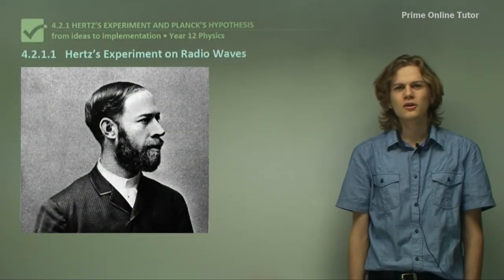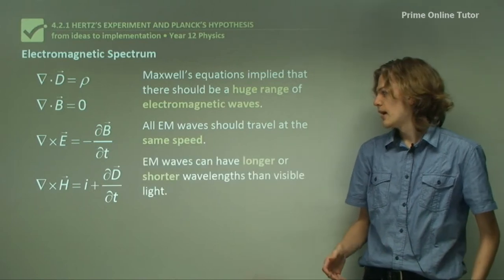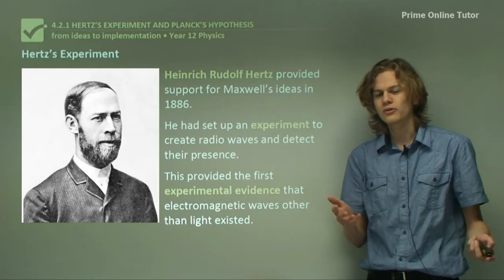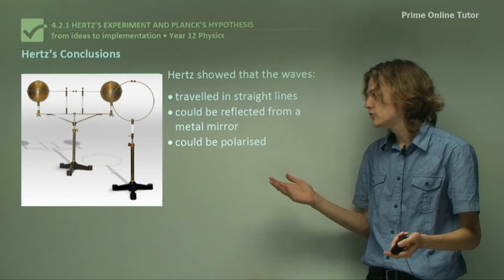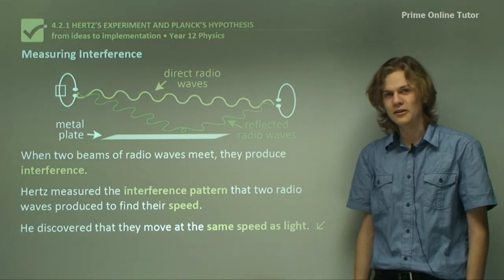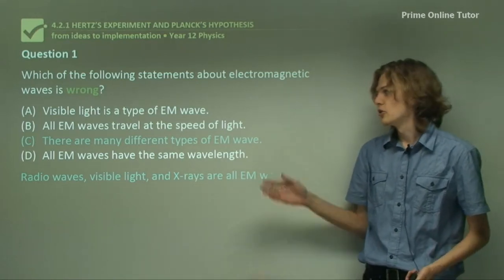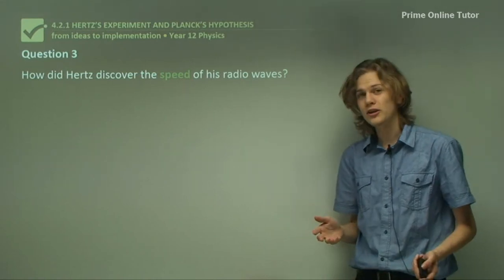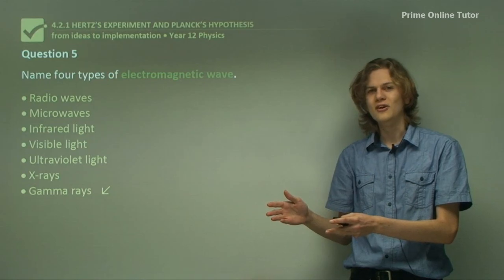The Speed of Waves: Heinrich Hertz's Scientific Triumph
Students learn to describe Hertz's observation of the effect of a radio wave on a receiver and the photoelectric effect he produced but failed to investigate and outline qualitatively Hertz's experiments in measuring the speed of radio waves and how they relate to light waves.  The nature of electromagnetic radiation was unknown until Scottish physicist James Clerk Maxwell's theoretical work. Maxwell wrote a paper in 1864 called 'A dynamical theory of the electromagnetic field', in which he expressed the results of his theoretical investigations of electromagnetic phenomena based on the experimental work of Oersted, Faraday and Henry.